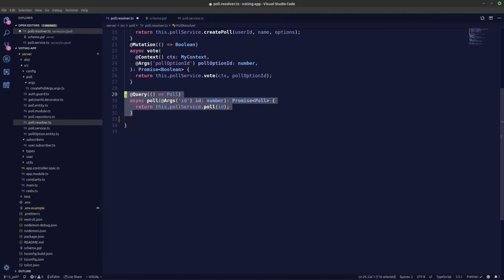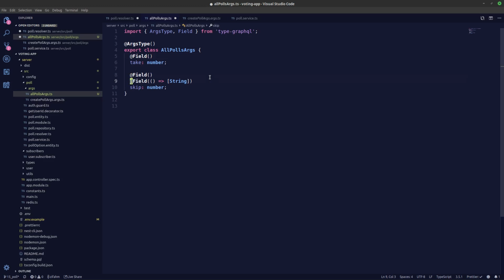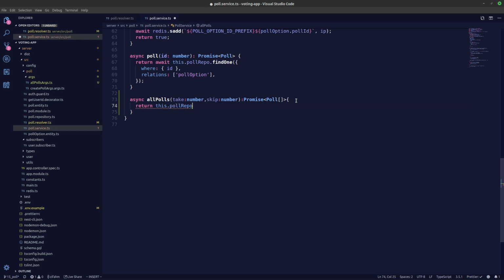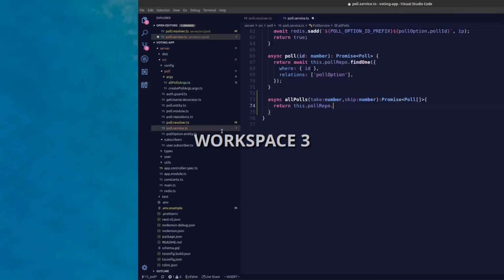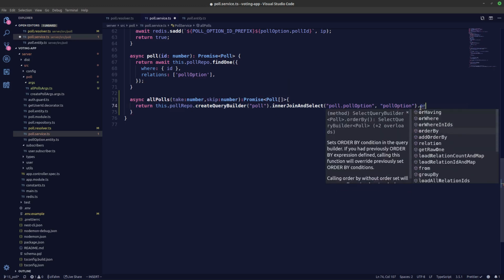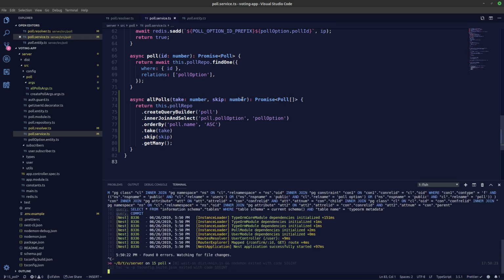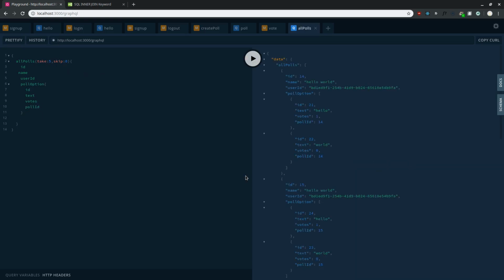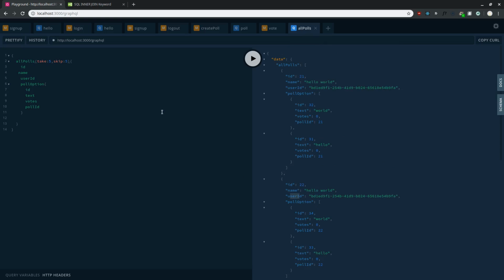#16 Voting App - All Poll Query Nestjs Graphql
In this video I'm creating all Polls query in nestjs and graphql